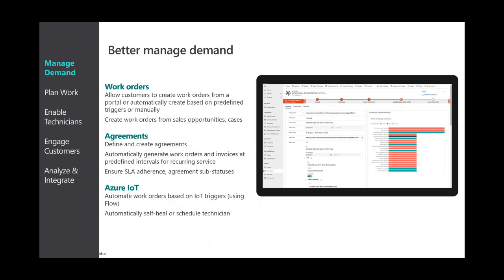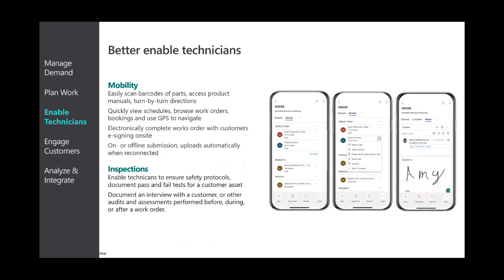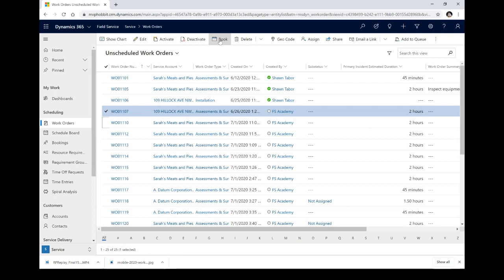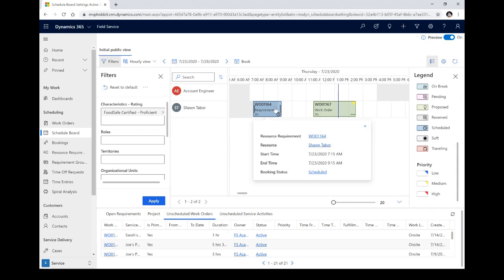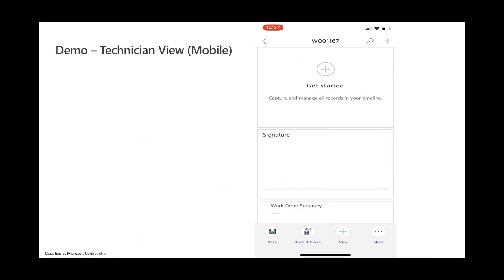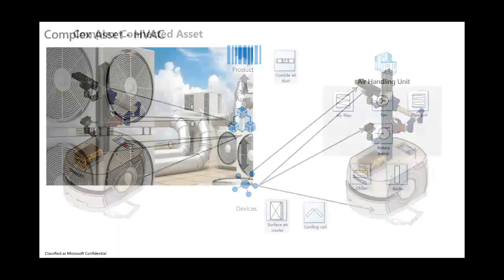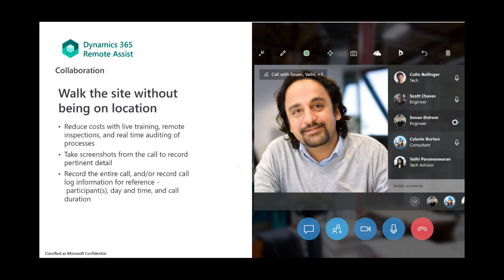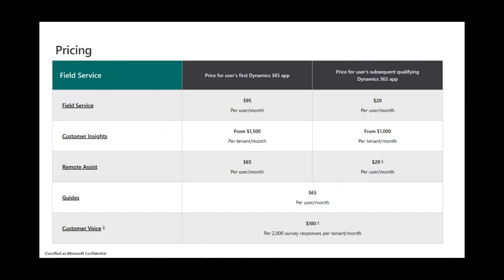How to get started with Dynamics 365 Field Service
Join Shawn Tabor, Microsoft MVP and Lead Architect for Field Service at Hitachi Solutions, in this discussion on how enterprises can begin their Field Service journey. You'll find out how to enable the functionality within your Dynamics 365 environment and how to unlock the capabilities within your distributed workforce with Field Service.